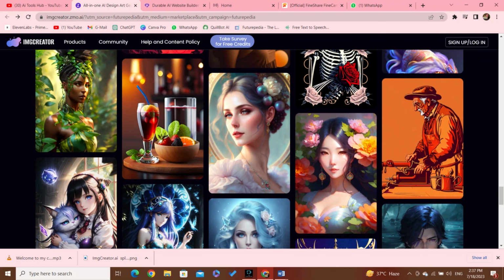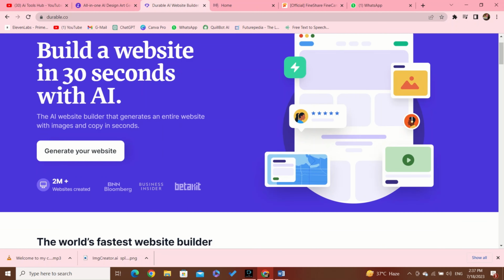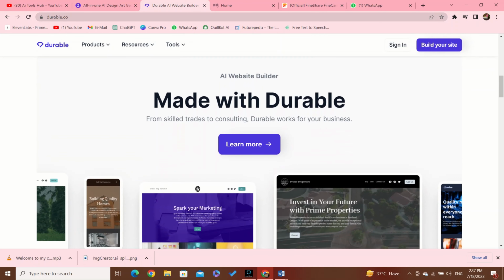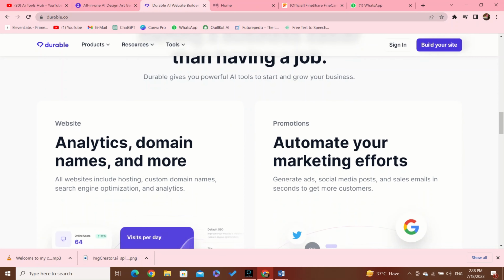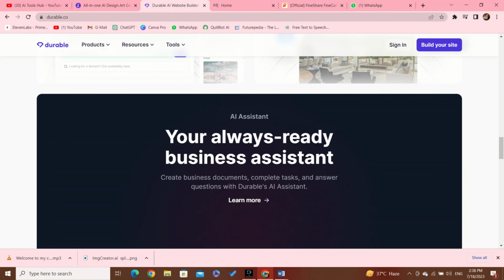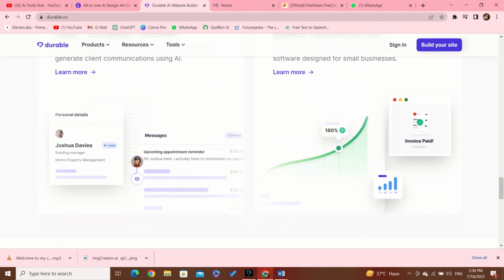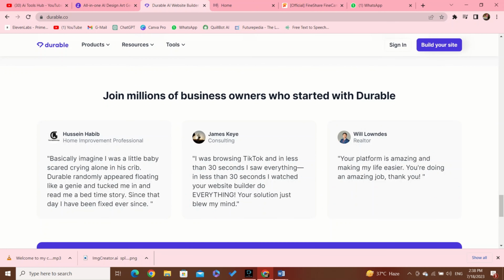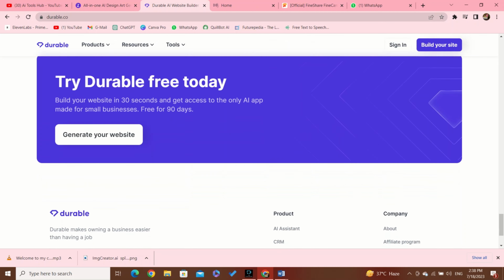4 INCREDIBLE AI Tools You Can’t Live Without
Are you ready to revolutionize your content creation process and unlock your true potential? In this video, we dive deep into the world of 4 AI TOOLS and how they can transform the way you approach your projects.

🎯 In the beginning, we'll introduce you to the magic of 4 AI TOOLS, showing you how they have been helping content creators and businesses skyrocket their success. Get ready to witness the power of AI-driven tools in action as we unveil their remarkable capabilities.

💡 As we delve into the middle part of the video, we'll uncover the hidden secrets of 4 AI TOOLS that will enhance your skills and creativity. Learn the truth behind these innovative tools and why they are the ultimate game-changer for your YouTube channel and beyond.

📈 Finally, towards the end of the video, we'll take you on a journey to embrace the future with 4 AI TOOLS. Discover the limitless possibilities that lie ahead when you leverage these tools to your advantage. Whether you're a content creator, entrepreneur, or simply curious about AI, this video is a must-watch!